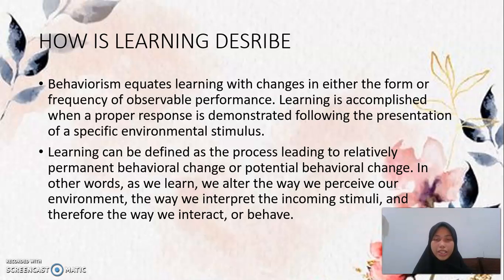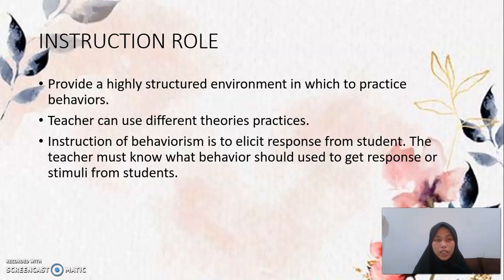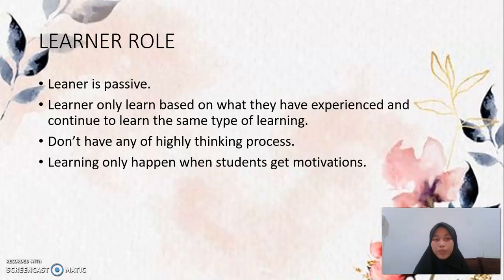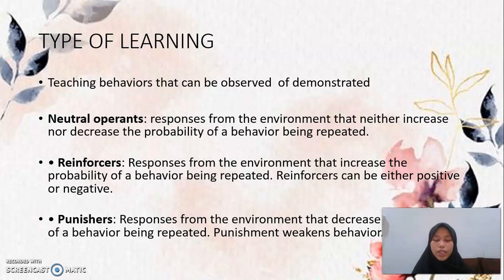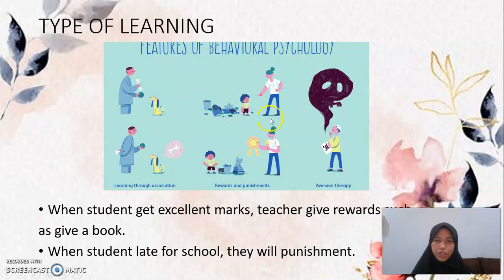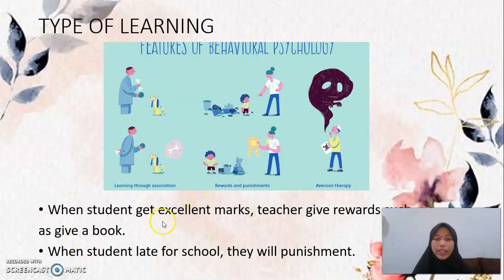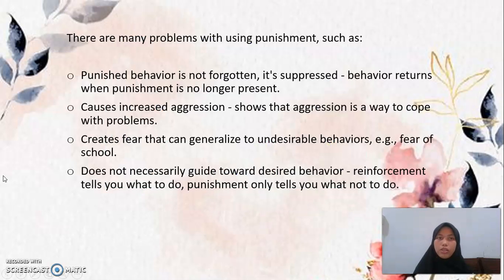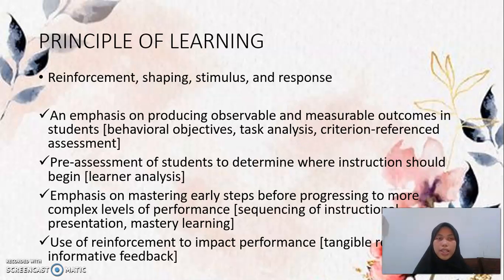PGT210 NUR'AINA RASYIDAH BINTI MOHAMAD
LEARNING THEORY